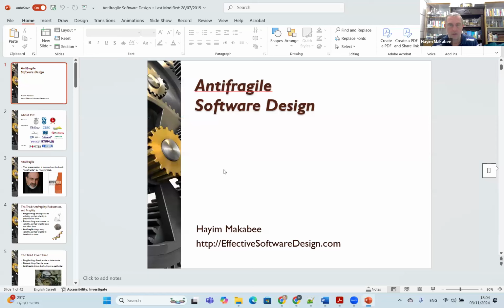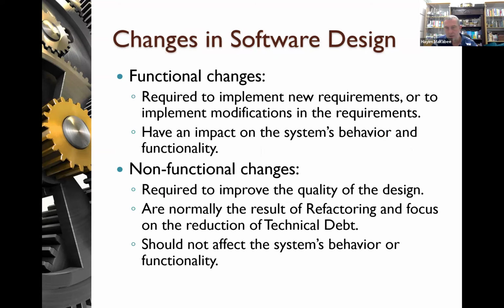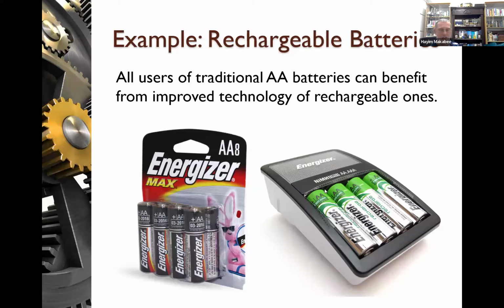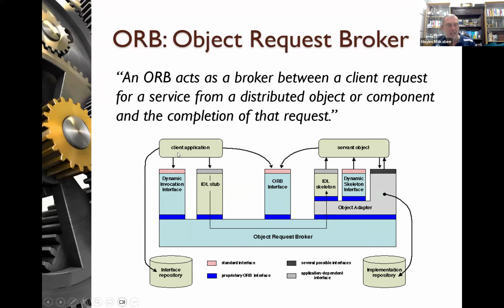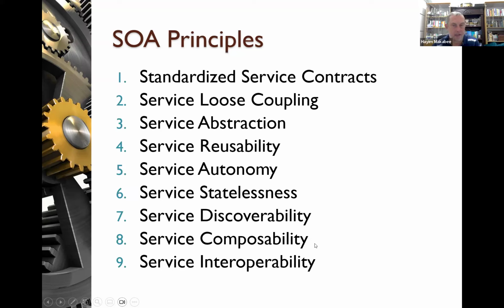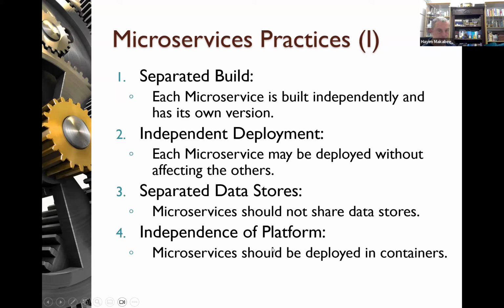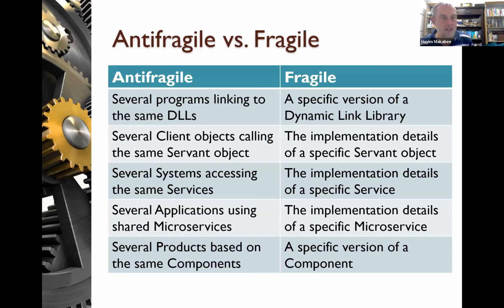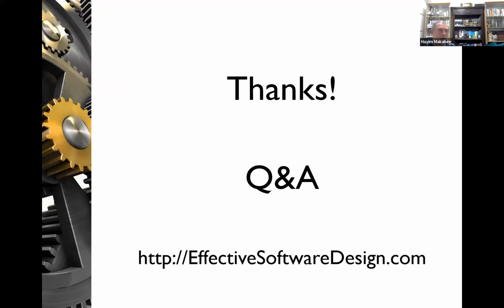Antifragile Software Design Part Two by Hayim Makabee (in English)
Antifragile Software Design

The concept of Antifragility was introduced by Nassim Taleb to describe systems that benefit from impacts and volatility.

In this talk we will discuss how this concept may be applied in the field of Software Design with the goal of developing Change-Resilient Systems.

In particular we will address two patterns which frequently appear in Antifragile systems:

1) The Barbell Strategy and the importance of the separation between high-level abstract elements and concrete implementation details.

2) The Componentization Strategy and its applications in SOA, Microservices and Software Product Lines.

Bio: Hayim Makabee was born in Rio de Janeiro. He immigrated to Israel in 1992 and completed his M.Sc. studies on Computer Sciences at the Technion. Since then he worked for several hi-tech companies, including also some start-ups. Currently he is a Fractional CTO. He was also a co-founder of the International Association of Software Architects (IASA) in Israel. Hayim is the author of a book about Object-Oriented Programming and has published papers in the fields of Software Engineering, Distributed Systems and Genetic Algorithms.